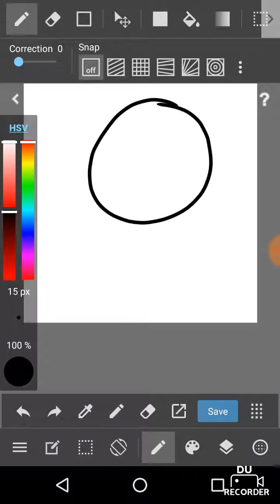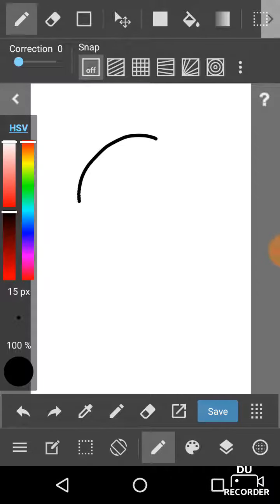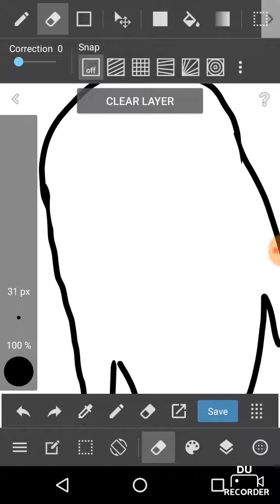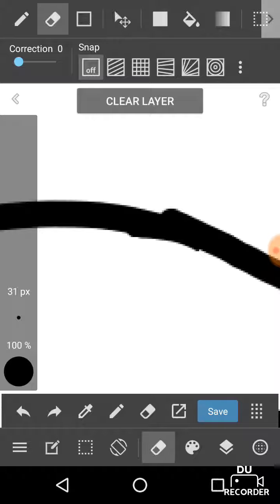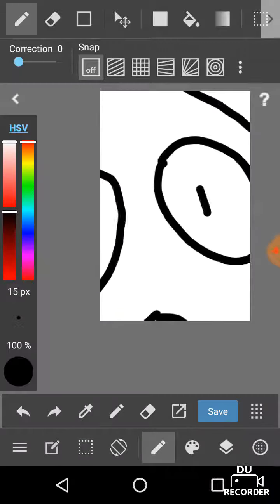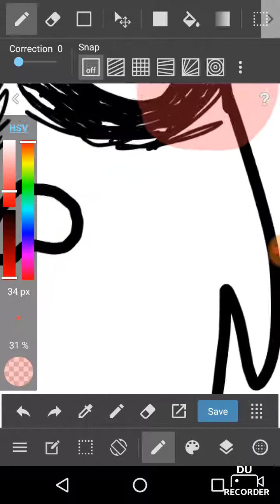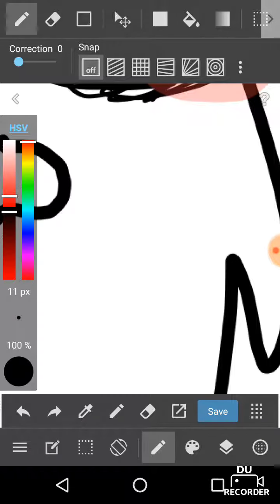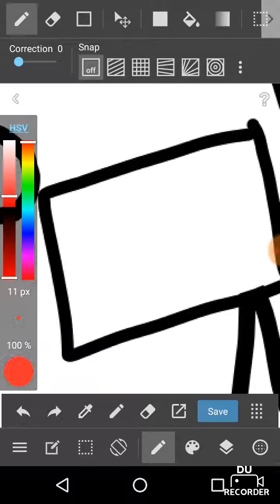An amazing mascot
Just me drawing my little boy Harold, yeah I spelt it wrong in the video, but shhh, its okay